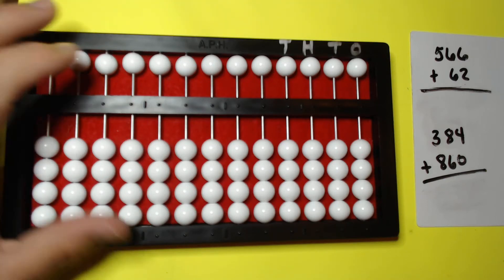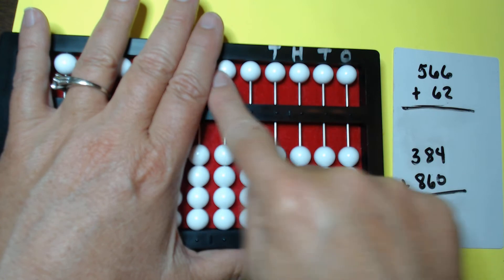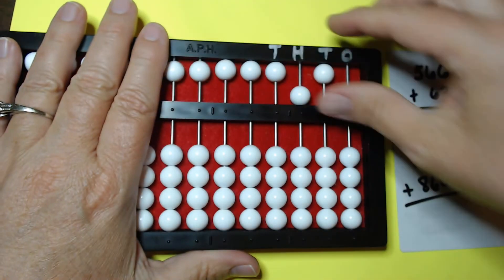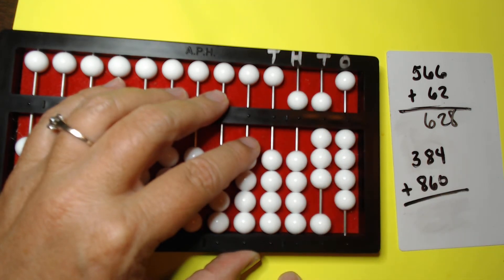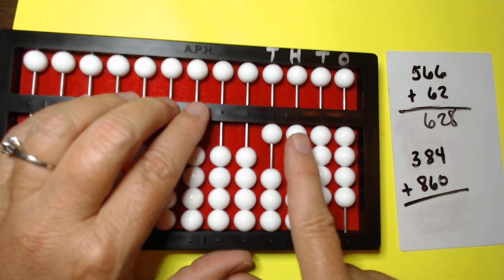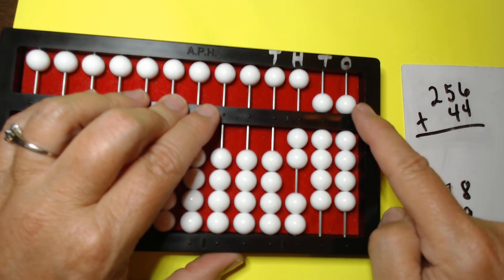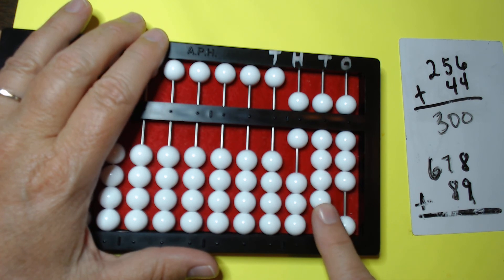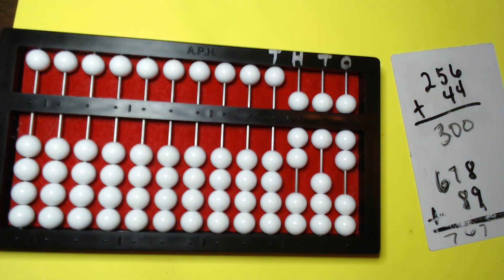Cranmer Abacus - 3 (Adding 3-digit Numbers - with Regrouping/Exchanges)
This video walks through the steps of adding 3-digit numbers (with regrouping) on the Cranmer abacus. Several exchanges to include 99/100 exchange.